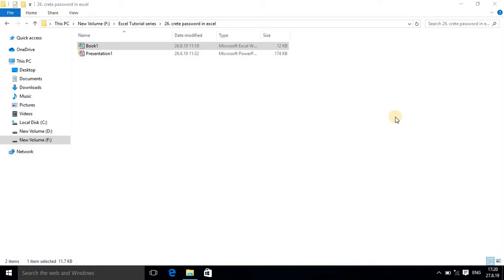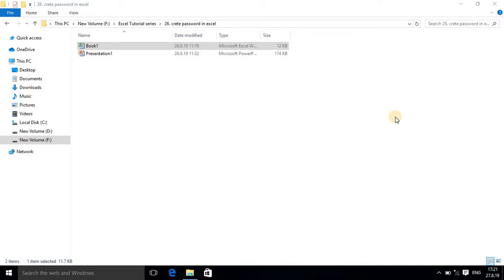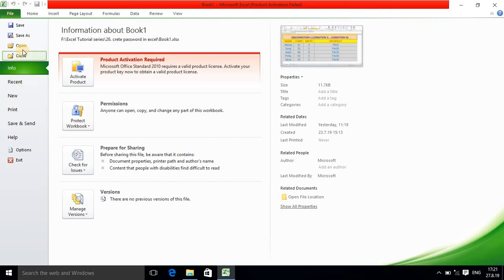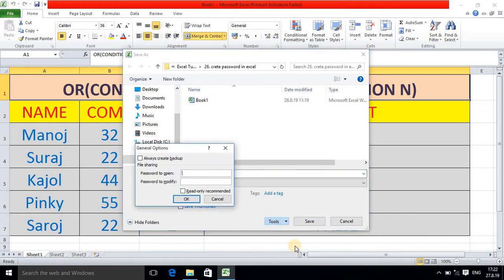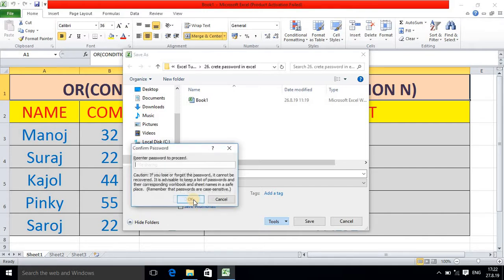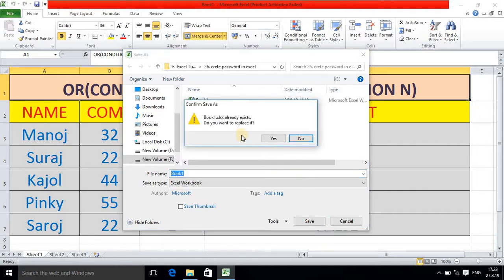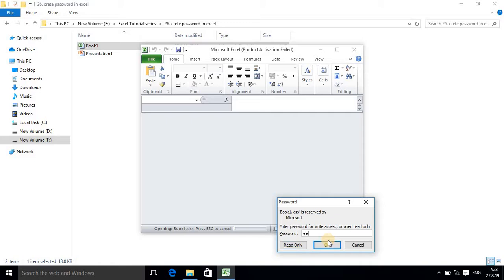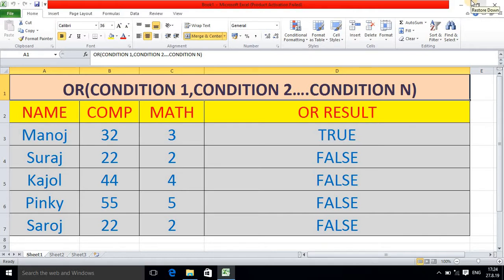Protect Excel File Using Password,#26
In this tutorial we will see how you can protect your excel file using password.